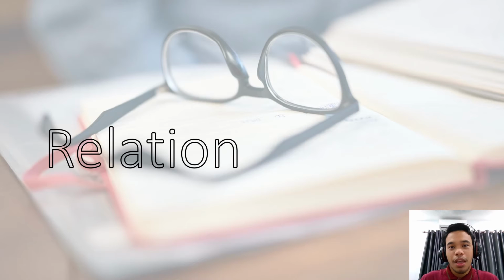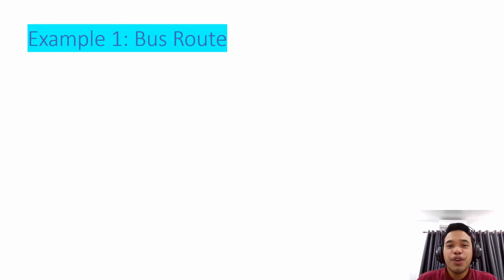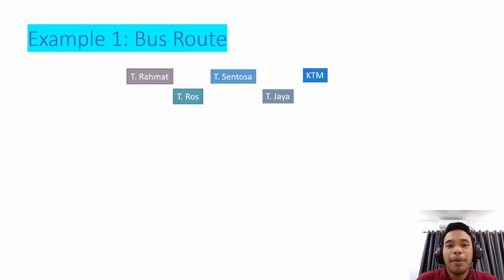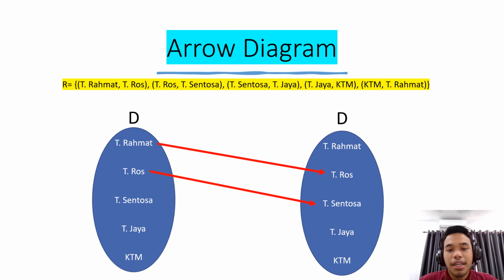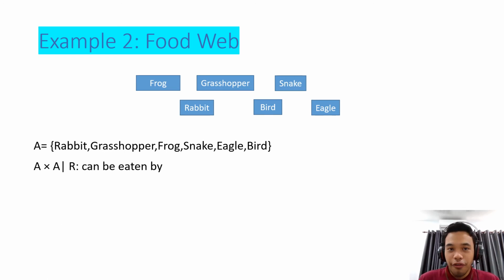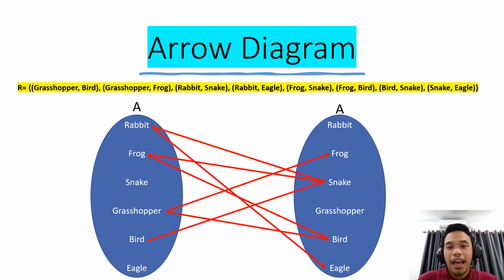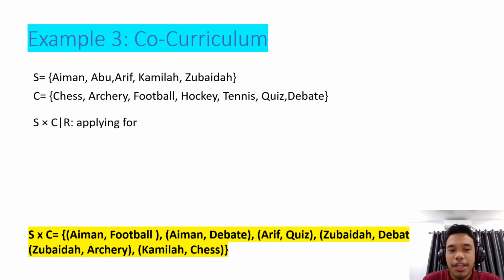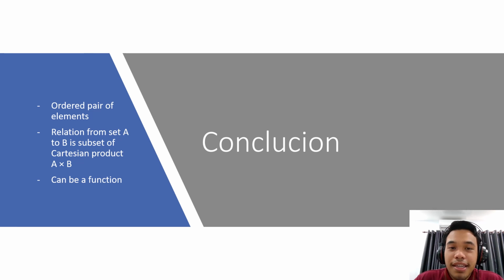RELATION -1200601 MUHAMMAD IRHAM ZAHIN BIN KAMARULZAMAN